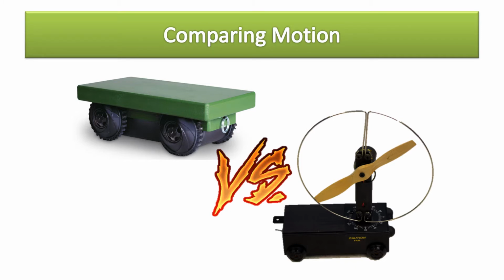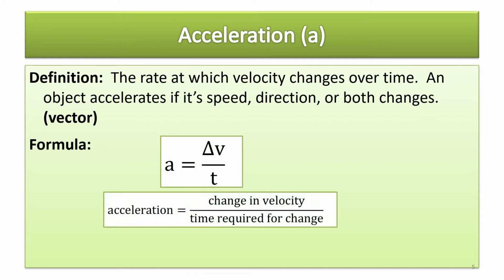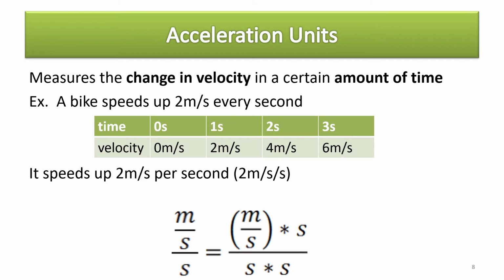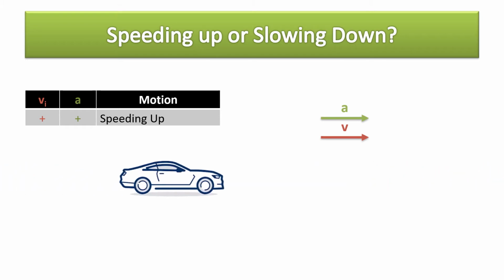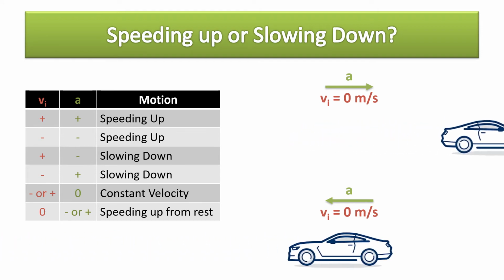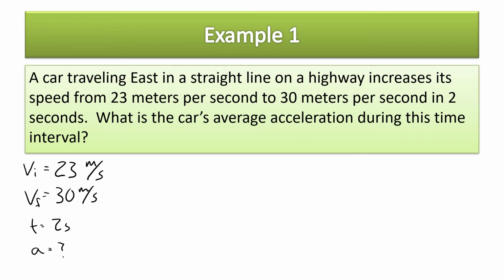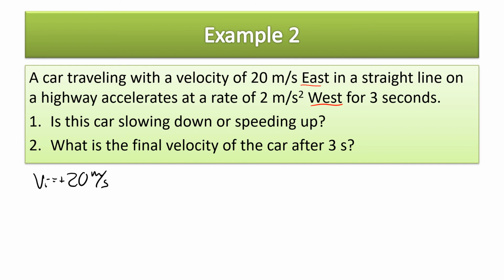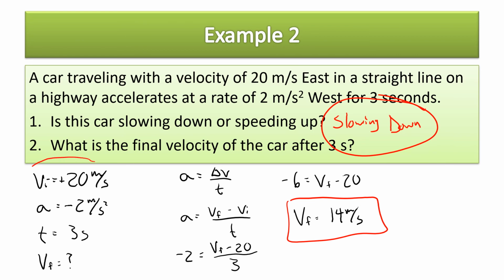2.4 Acceleration Lecture